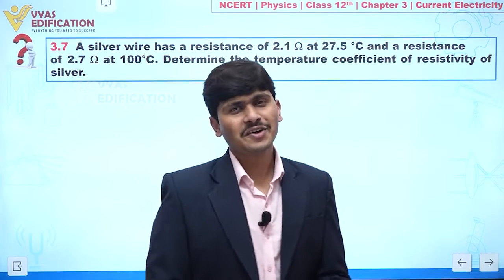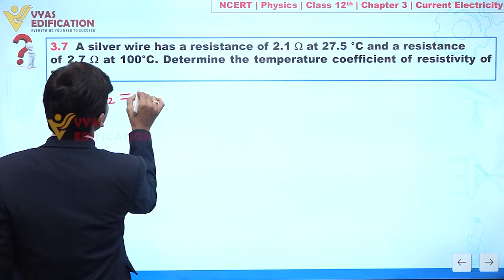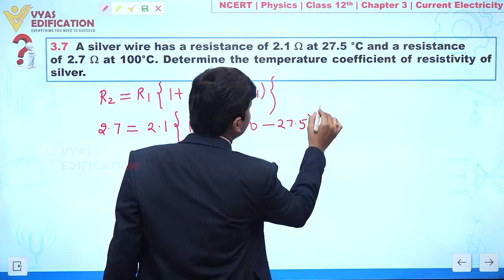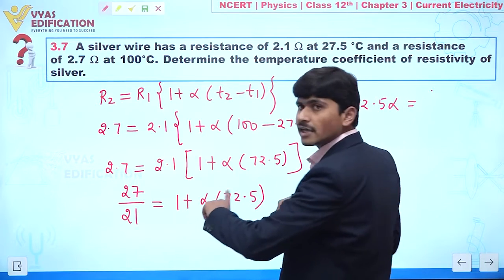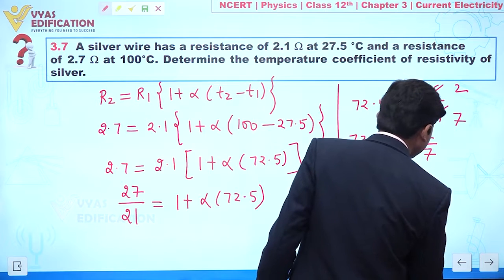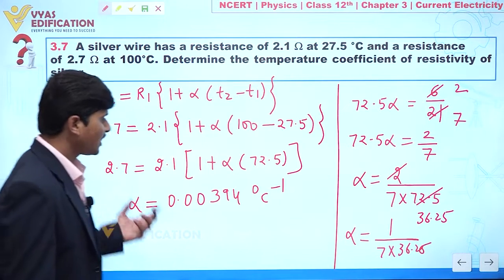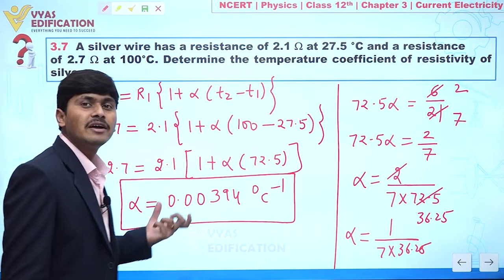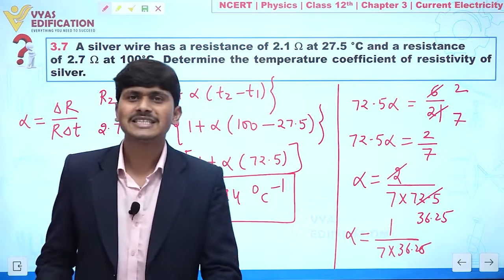NCERT 12th Physics Chapter 3 Q 7 Current Electricity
3.7  A silver wire has a resistance of 2.1 at 27.5 °C, and a resistance of 2.7  at 100 °C. Determine the temperature coefficient of resistivity of silver.

12th Passed or currently in 12th  Students - Path Breaker JEE (1 Year online exhaustive course)

For NEET
12th Passed or currently in 12th  Students - Path Breaker NEET (1 Year online exhaustive course)

CBSE Solutions
NCERT Solutions
NCERT 11th
NCERT 11
CBSE 11th
11th Solutions

NEET2023 NEET NEET2024 Physics Chemistry Biology MBBS Doctor AIIMS Botany Zoology Plants Life Animals Flower #3.7Asilverwirehasaresistanceof2.1at27.5°C,andaresistanceof2.7at100 °C. Determine the temperature coefficient of resistivity of silver.